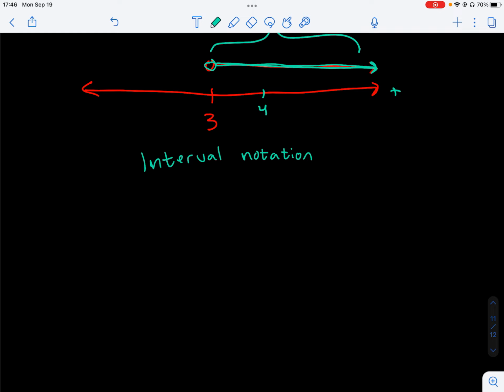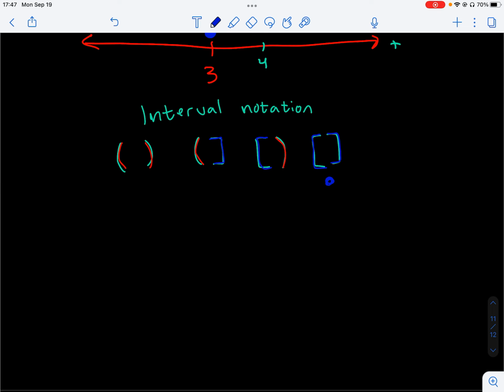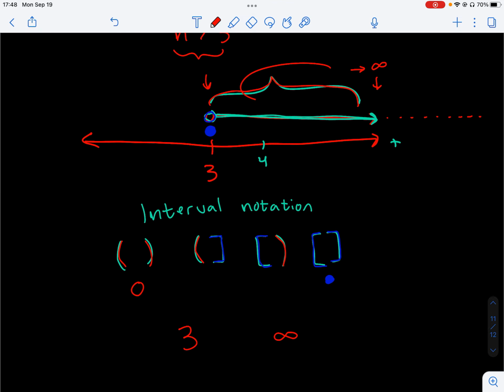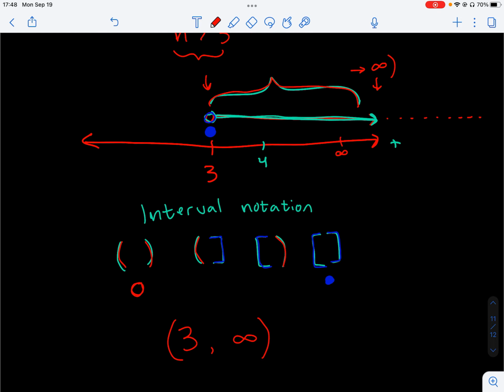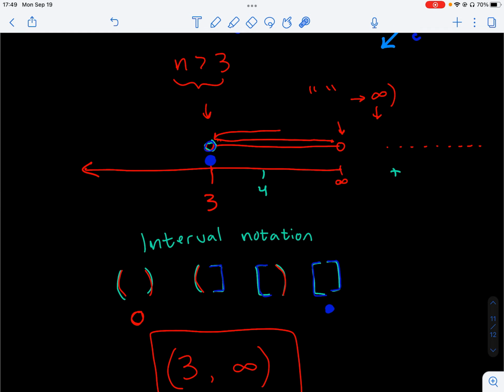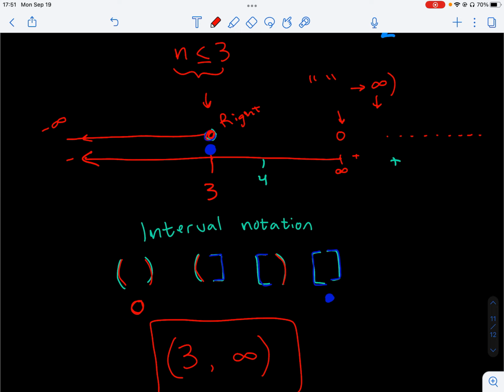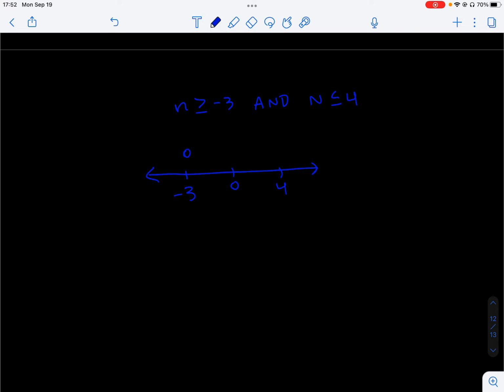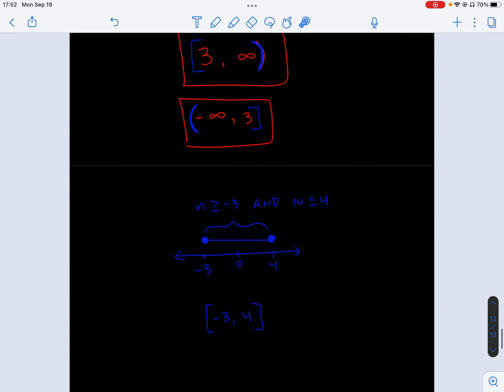Inequalities: Using Interval Notation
In this video we explore a new way to represent inequalities, using here what we call Interval Notation